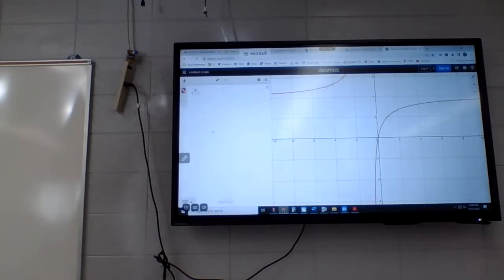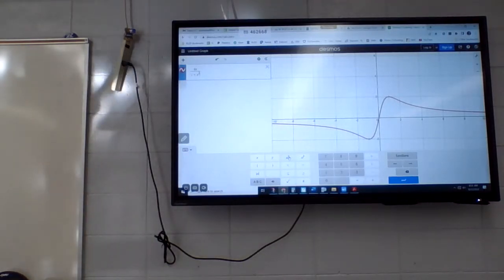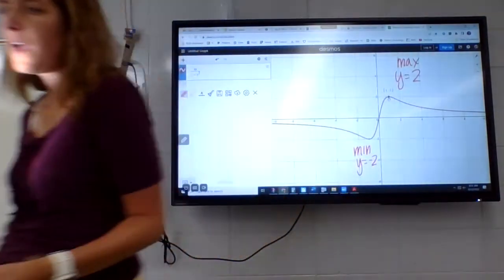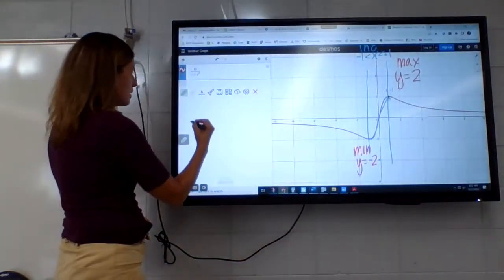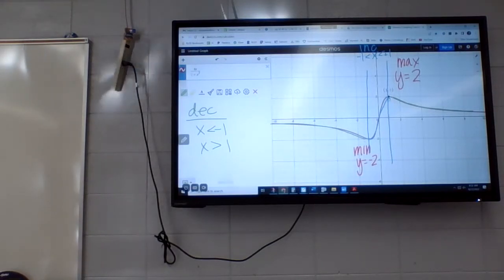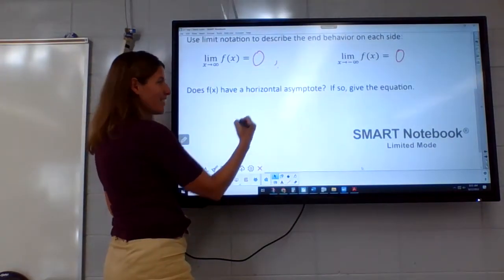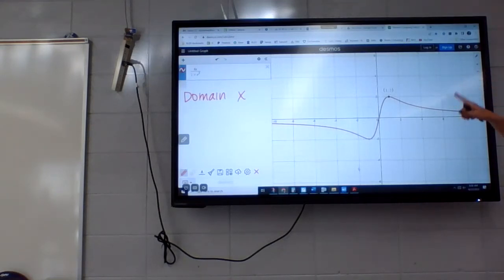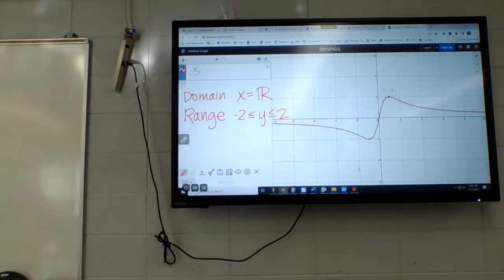2.7 day 3 review notes